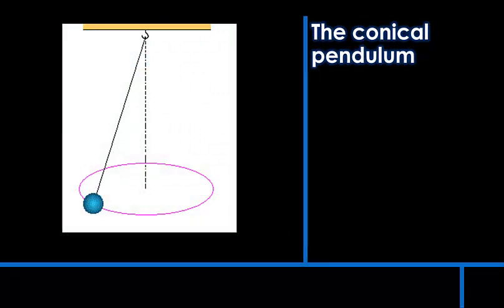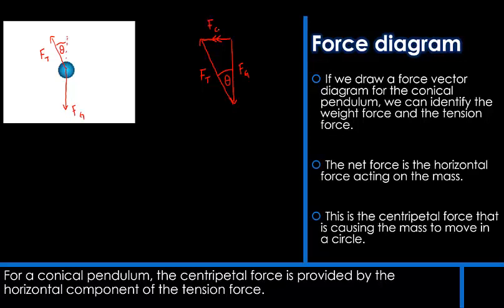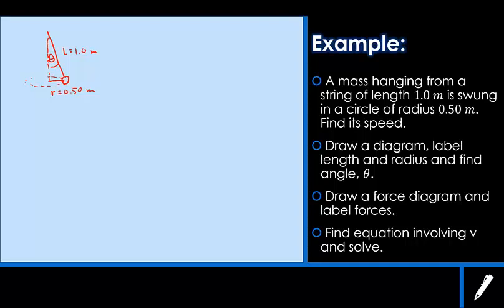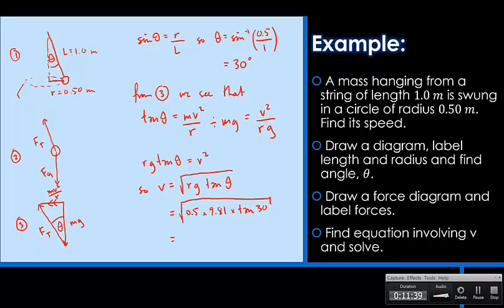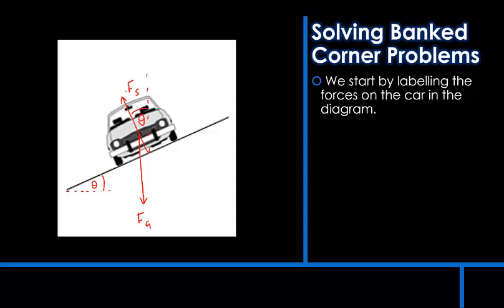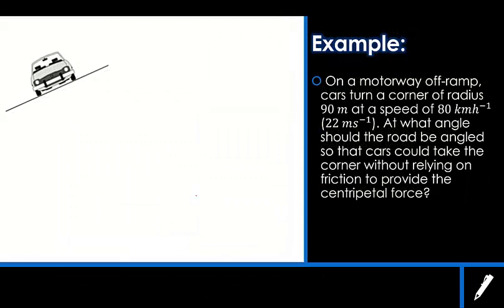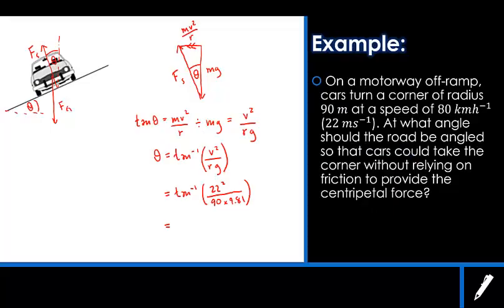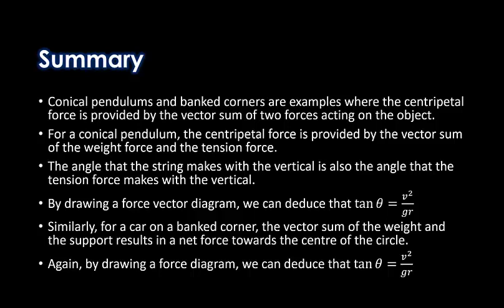1 Conical Pendulum and Banked Corners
Basic theory and examples of conical pendulums and banked corners